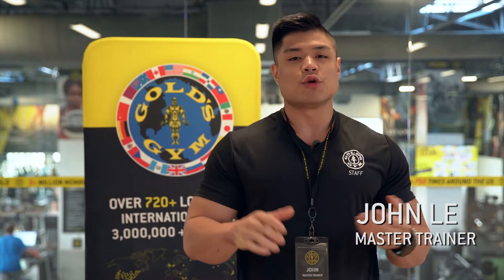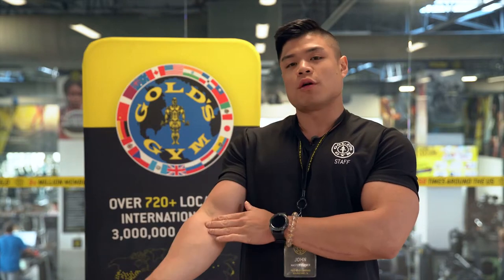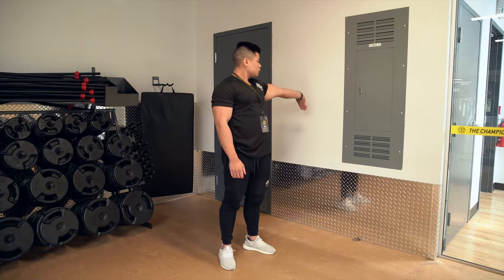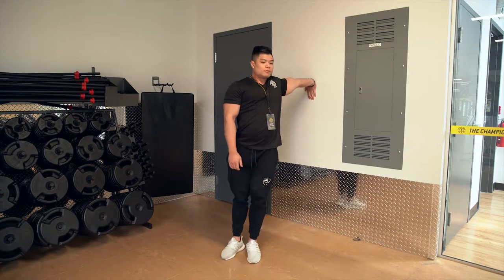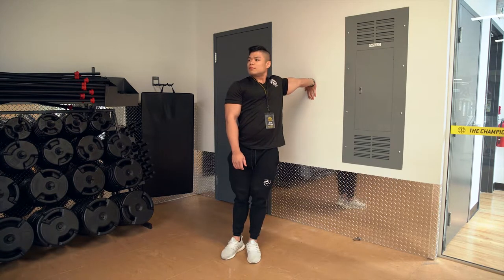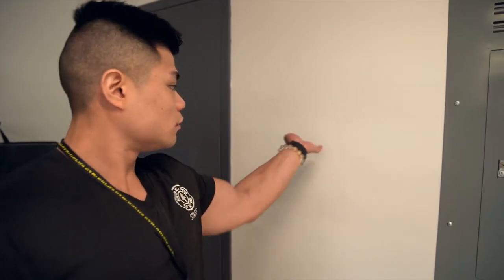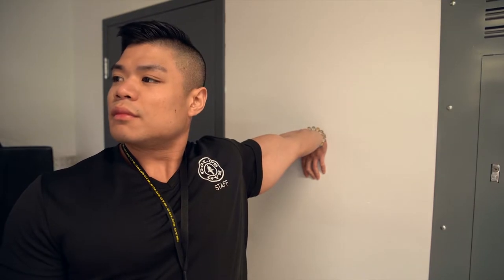JON_WARM_UP_Palm against Wall Stretch